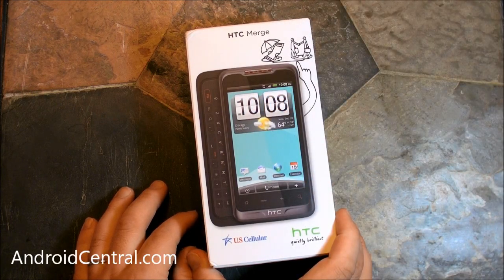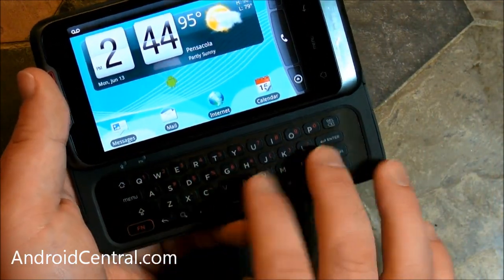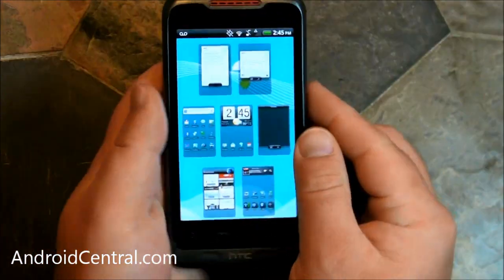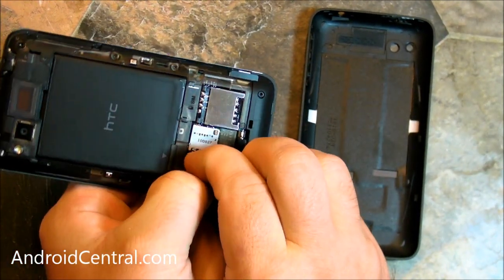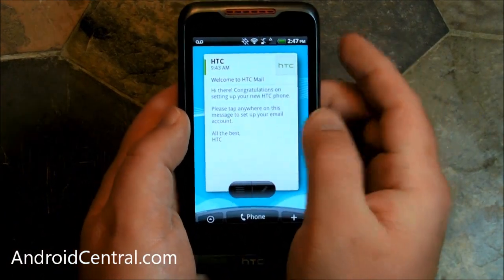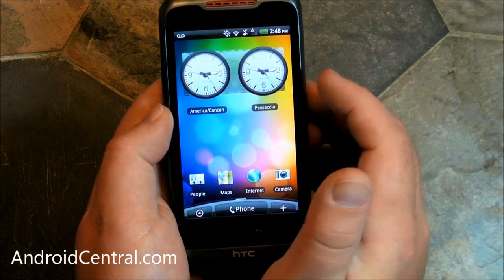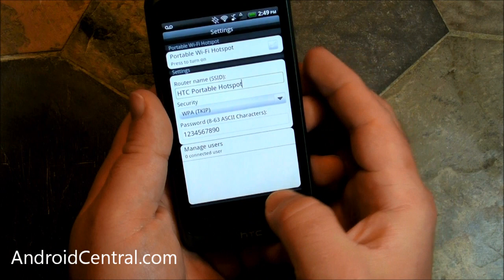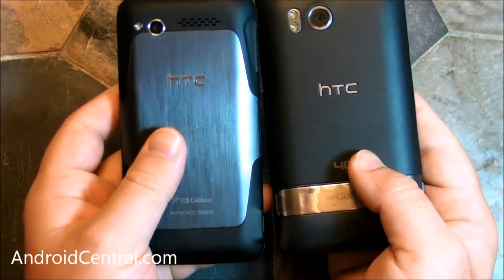HTC Merge review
Phil takes a look (again) at the HTC Merge Android smartphone.